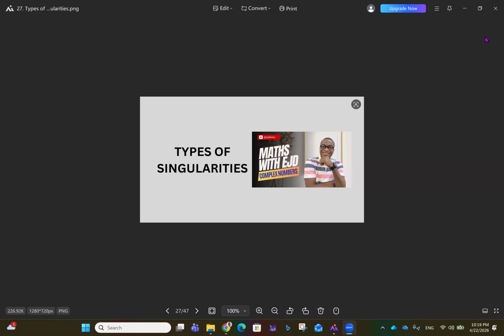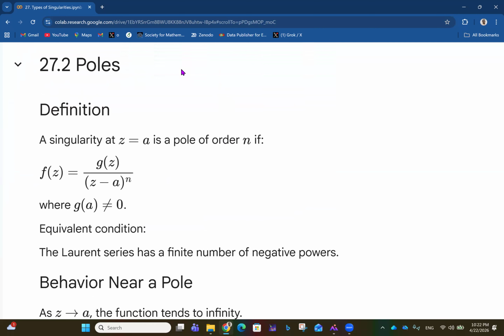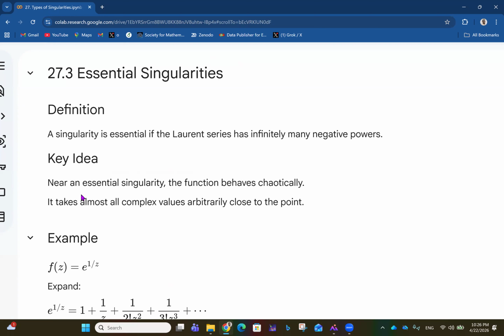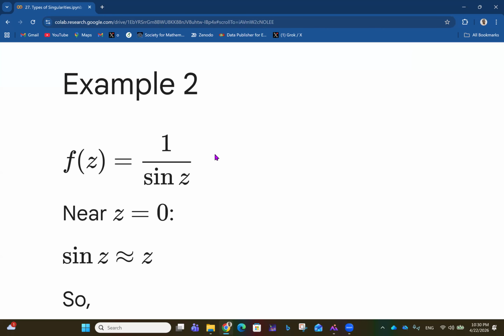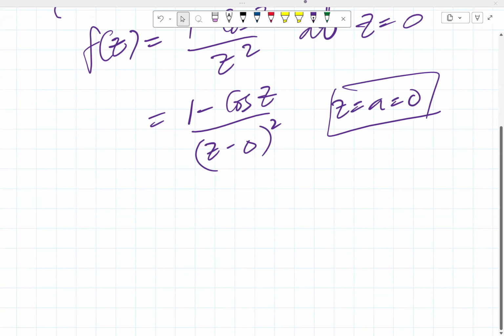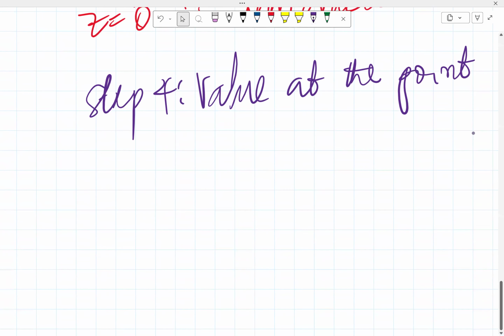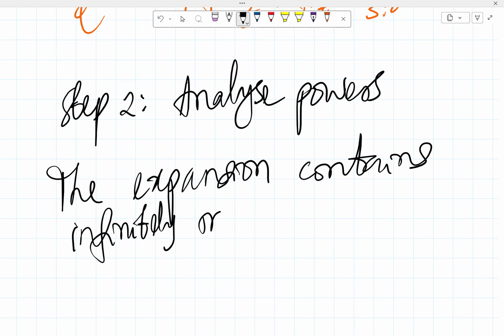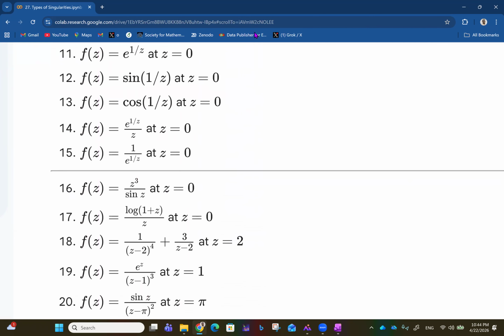27. Types of Singularities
This lesson provides a clear and structured introduction to the three main types of singularities in complex analysis, removable singularities, poles, and essential singularities, explaining how to identify each type using intuitive reasoning and series expansion ideas.

Through carefully chosen examples and visualizations, you will build a strong conceptual understanding of how complex functions behave near problematic points, why some singularities can be fixed, why others blow up, and why essential singularities lead to highly unpredictable behavior.

The video also includes a full set of practice problems to reinforce learning, making it ideal for students preparing for exams or anyone looking to master the foundations of complex analysis.